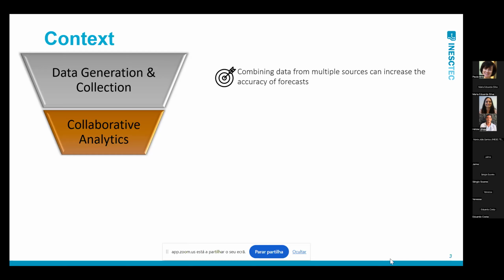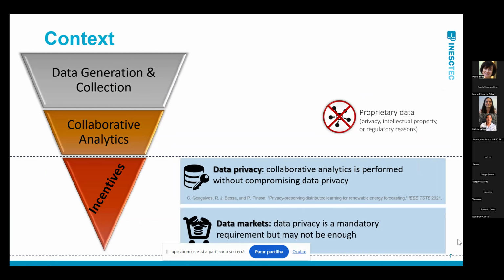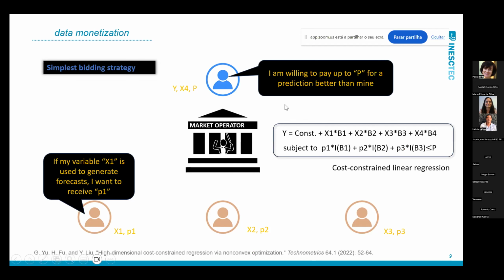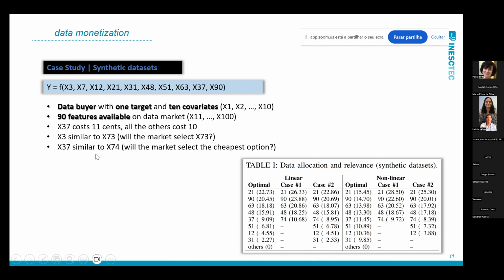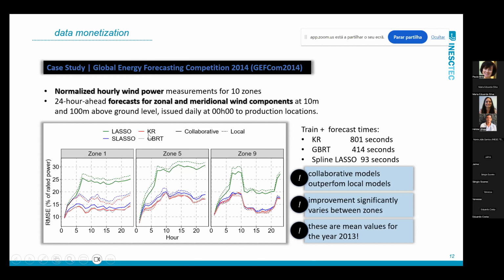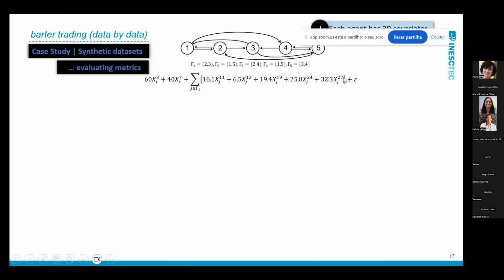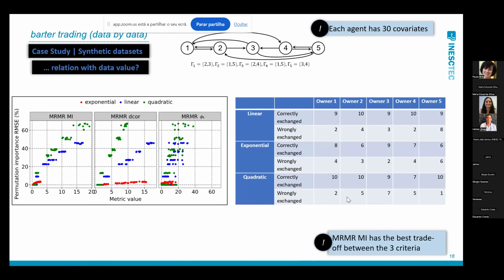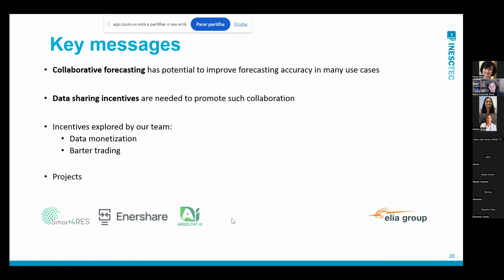DaSSWeb | Designing Incentives for Collaborative Forecasting